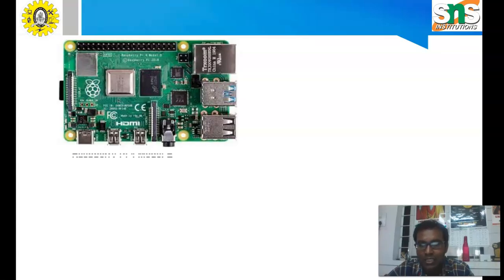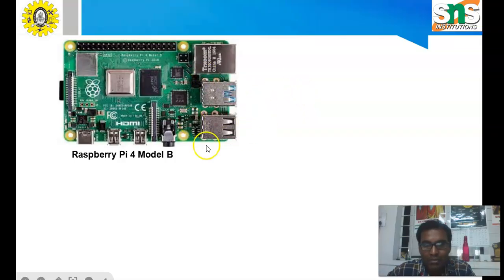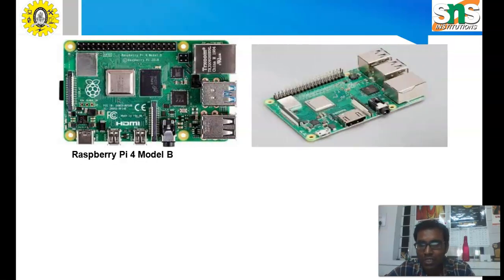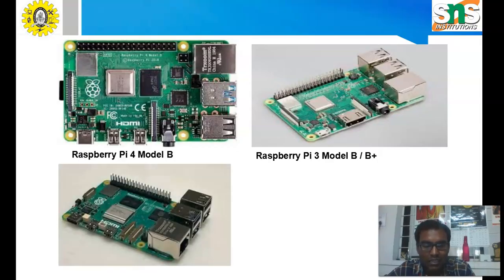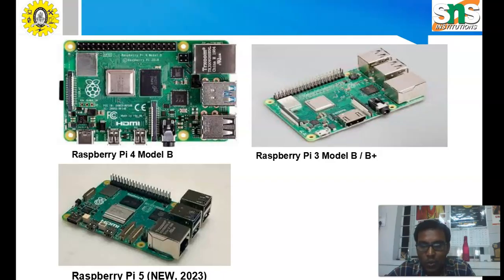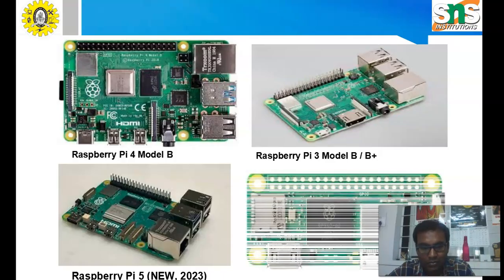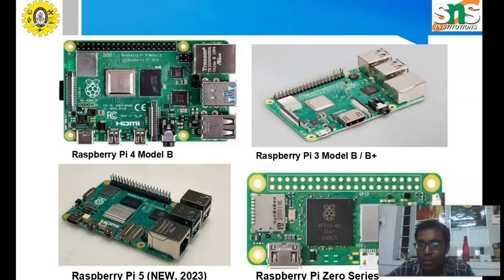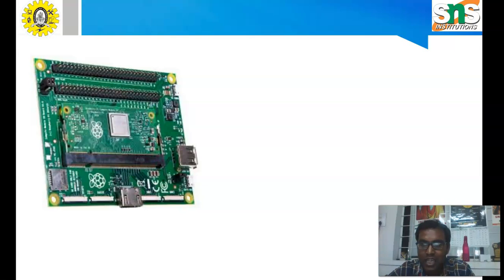Lecture on Raspberry Pi and its types | IoTPS | SNS Institutions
The Raspberry Pi is a small, affordable, and versatile single-board computer developed by the Raspberry Pi Foundation. It was originally designed to promote computer science education but has become widely used in IoT projects, robotics, home automation, media centers, and even industrial automation.

It runs on Linux-based operating systems (like Raspberry Pi OS) and supports programming languages such as Python, C, Node.js, and more.
Types of Raspberry pi
1. Raspberry Pi Single-Board Computers (General Use)

Raspberry Pi 3 Model B / B+

Raspberry Pi 1 Model A / B / B+

🪤 2. Raspberry Pi Zero Series (Compact/Embedded Use)

Raspberry Pi Zero WH

Raspberry Pi Zero 2 W

⚙️ 3. Raspberry Pi Compute Modules (For Industrial/Embedded Systems)
Compute Module 1

Compute Module 3 / 3+

Compute Module 4

🧠 4. Raspberry Pi 400 (Built-in Keyboard Computer)